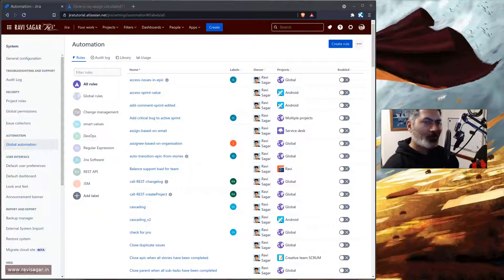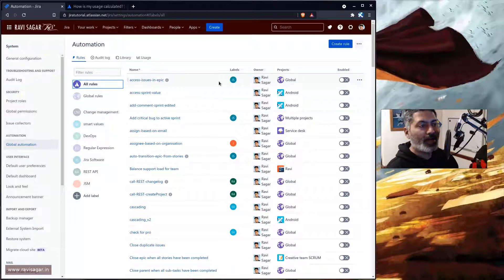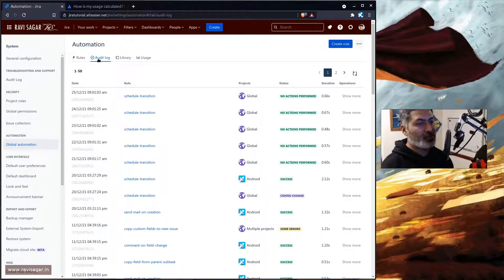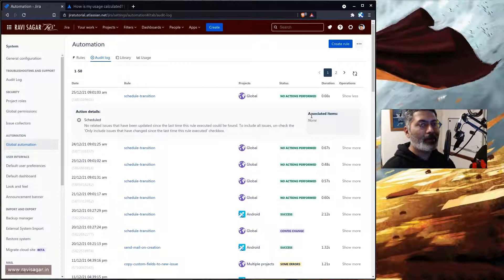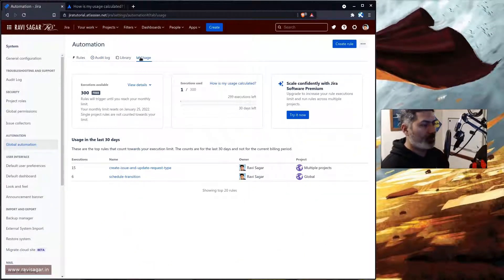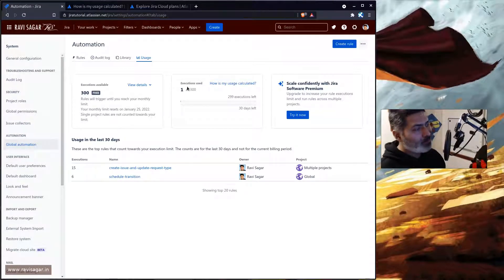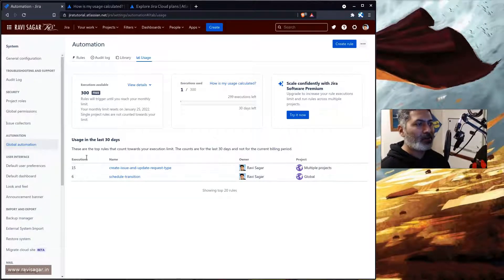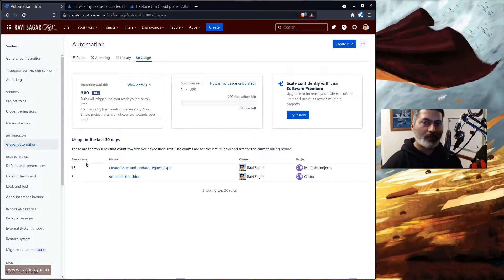Jira Cloud Automation - Usage and audit log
Keen an eye on your execution limit and audit log in your Jira Cloud instance.